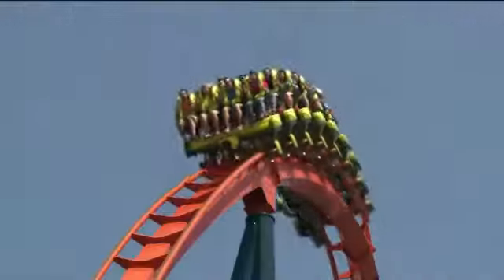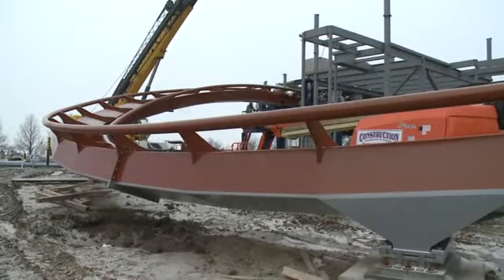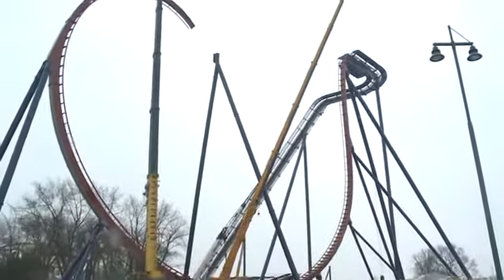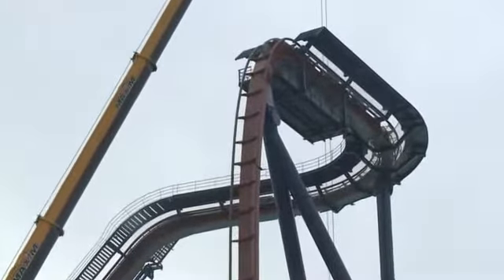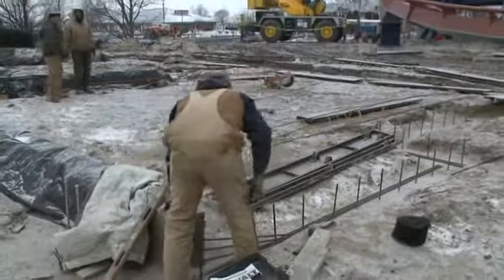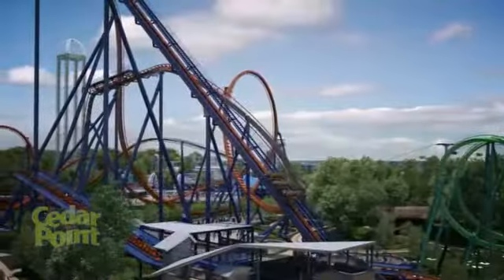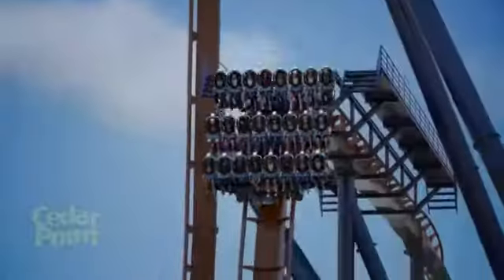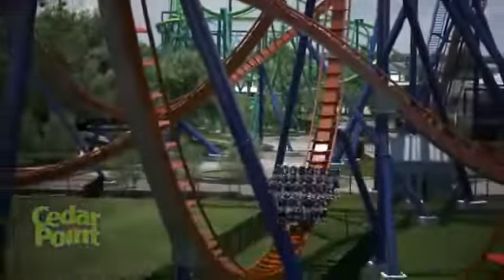Valravn roller coaster